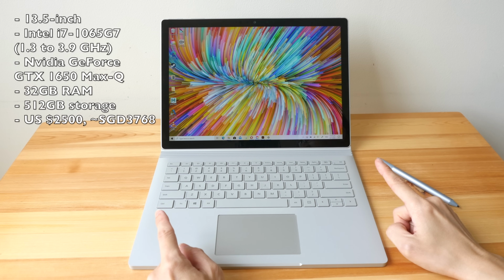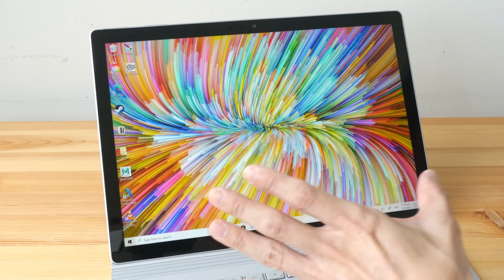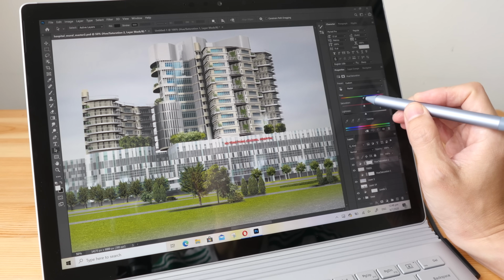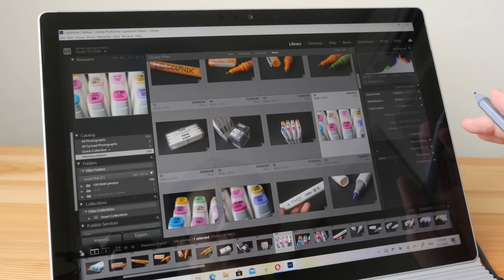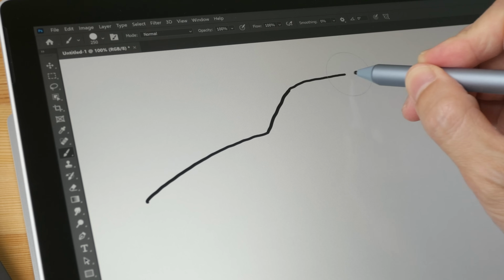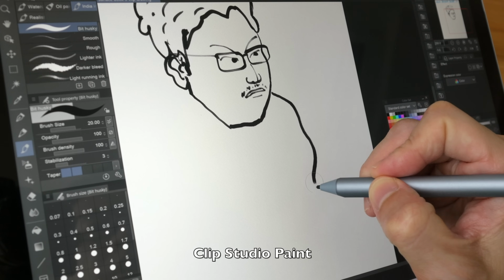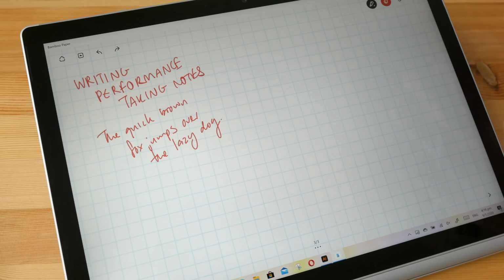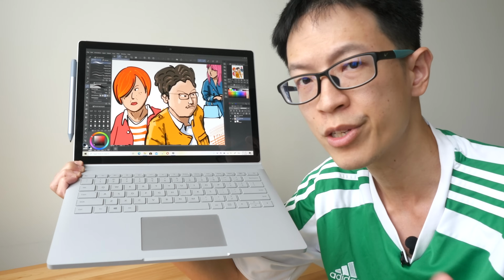Artist Review: Surface Book 3 (with Geforce GTX 1650 Max-Q)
This review looks at workflows with graphic design, digital illustration, photo and 4K video editing with the Microsoft Surface Book 3.

The unit I have comes with Intel i7 (quad 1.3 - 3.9Ghz), 32GB RAM, 512GB storage and NVIDIA Geforce GTX 1650 Max-Q.

00:00 - Intro
00:45 - Specs
02:28 - Display
06:14 - Keyboard
07:38 - Ports
08:40 - Battery life
10:14 - Graphic design
12:52 - Photo editing
13:49 - Video editing
16:02 - Drawing performance
25:50 - Conclusion